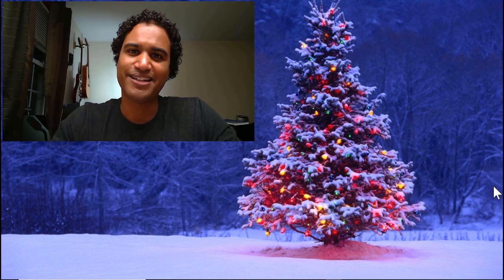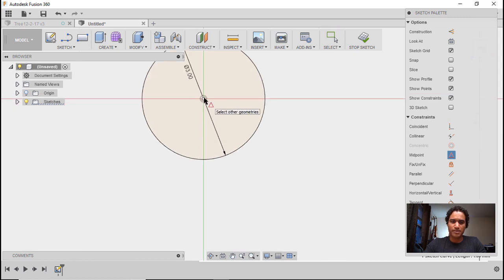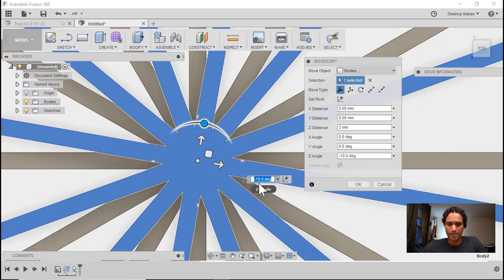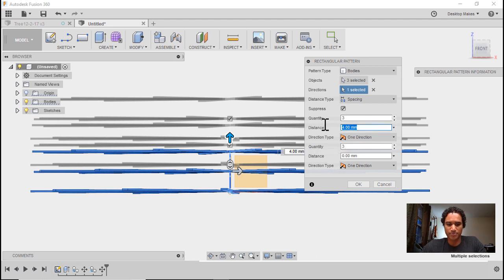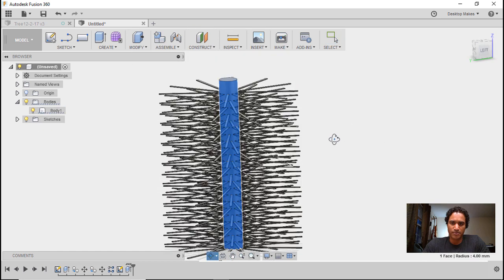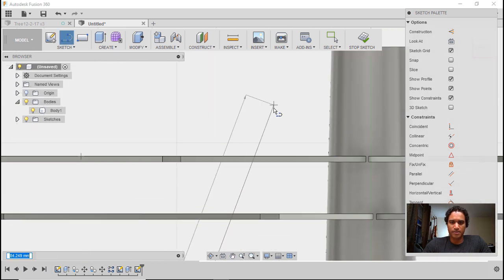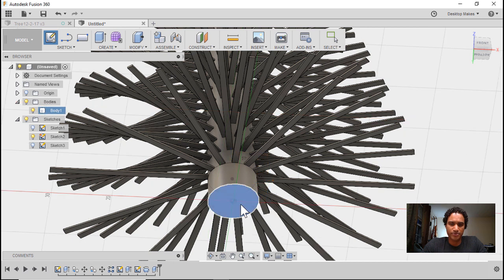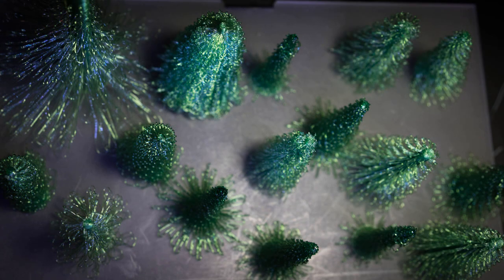Design a Christmas Tree in Fusion 360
Using the drooloops technique in Fusion 360 to design and 3D print a Christmas tree.

Let's design a Christmas tree in Fusion 360.  This is a drooloops Christmas tree that can be 3D printed.  The technique allows the branches to ly fall in a more natural pattern.